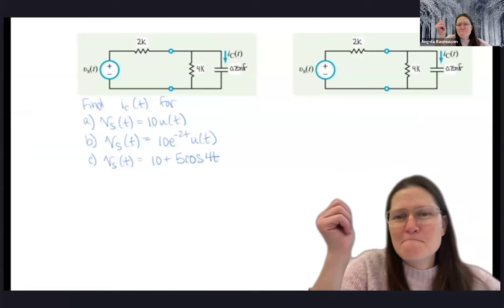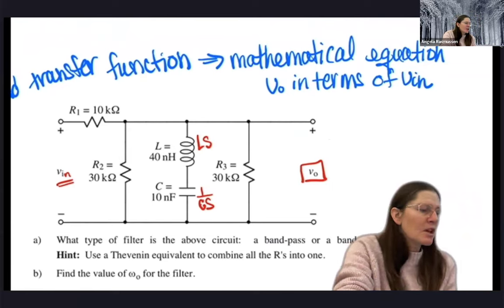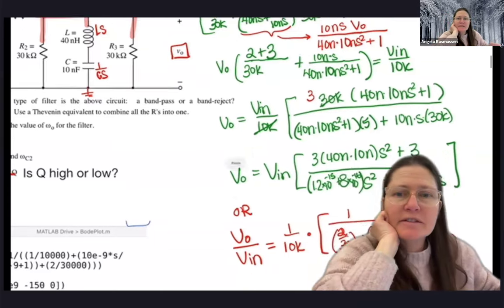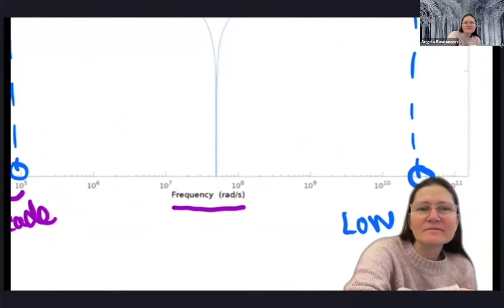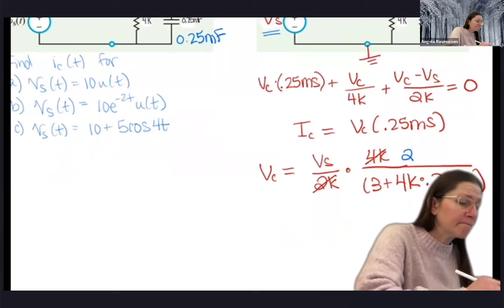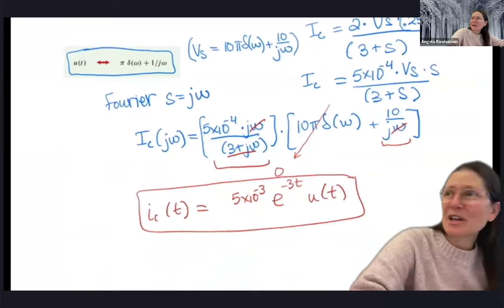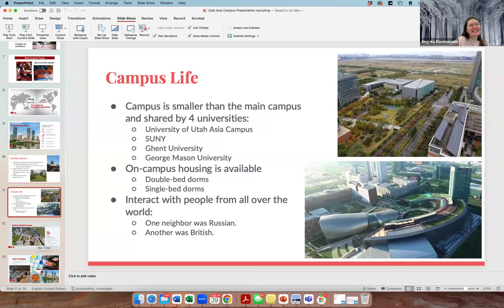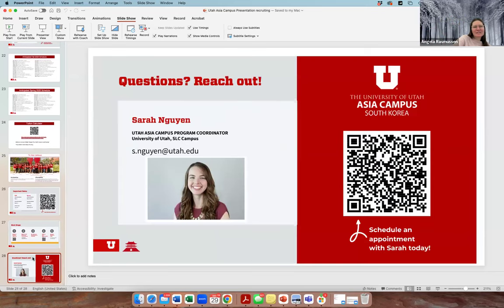ECE 2240 Lecture 27 Summary Filters Fourier Examples